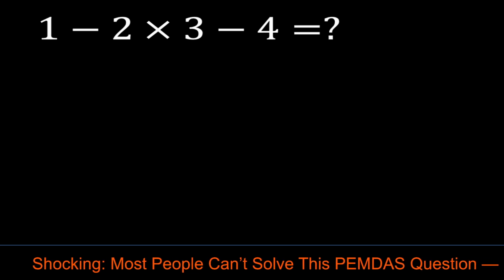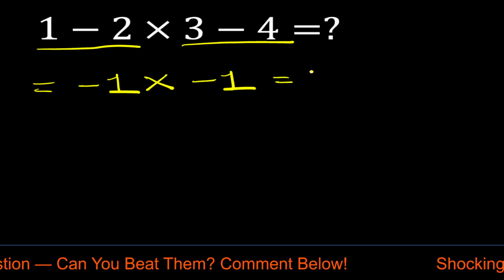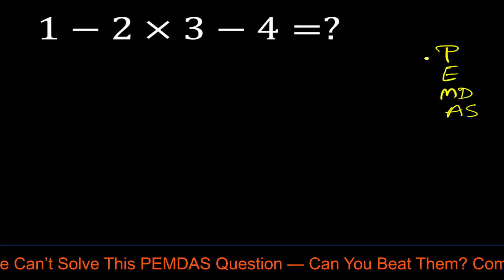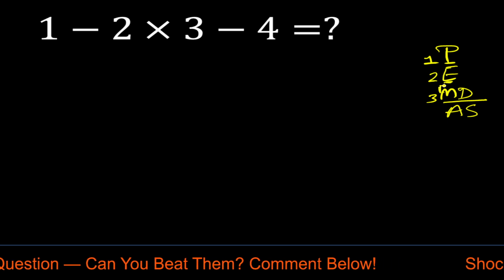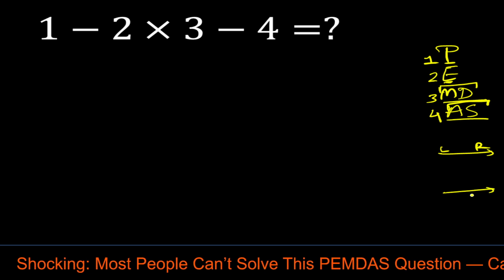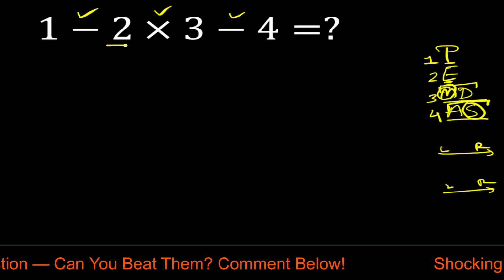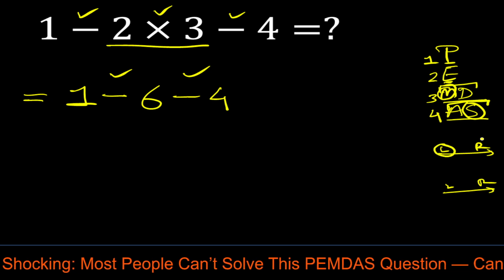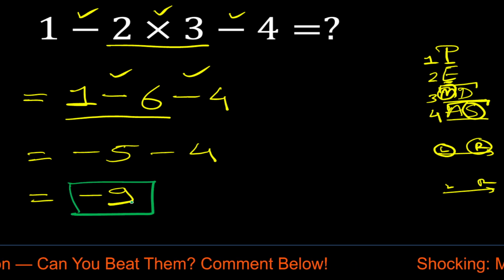Can You Solve This Tricky Math Expression Correctly?